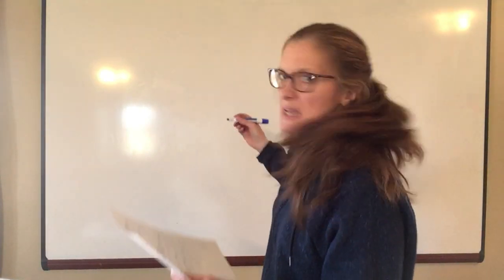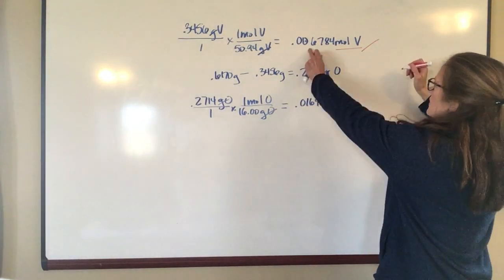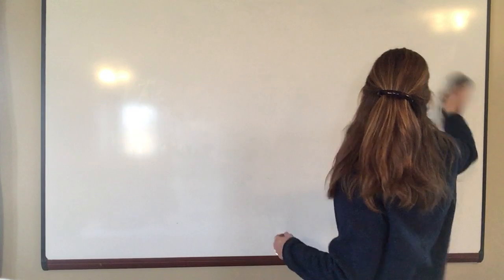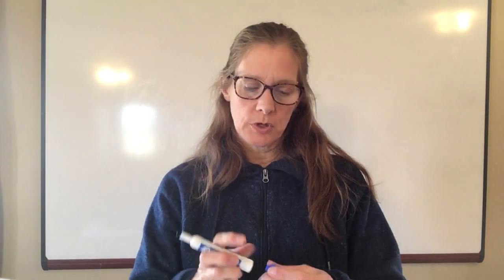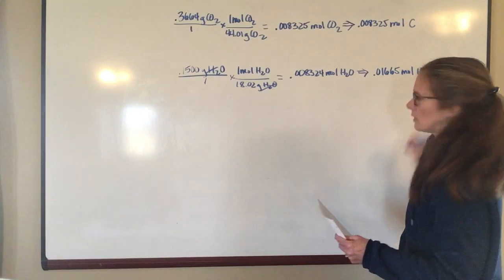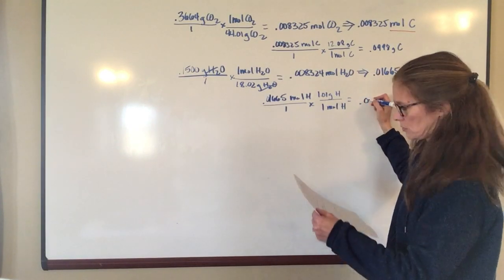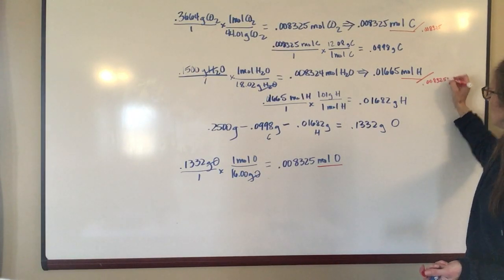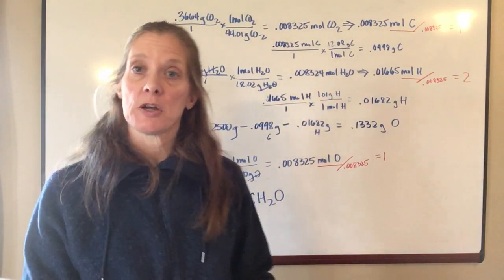Chemistry Chapter 8 #6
We will work a problem for finding the empirical formula for a compound when the ratios don't come out so nice. We will also work a combustion analysis problem for a compound that contains not only carbon and hydrogen but also oxygen.